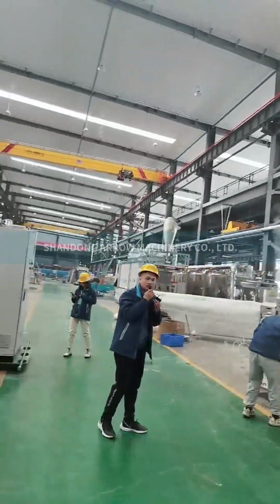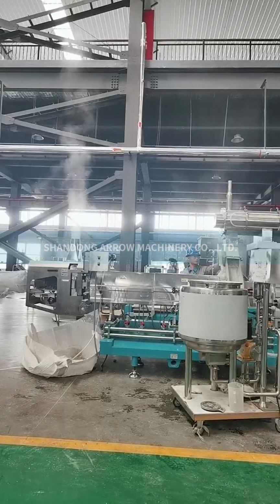Soya Protein Machine vegetarian food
We are a manufacturer of food processing equipment, and before the equipment is sent to the customer's factory, we need to test the machine. Now the test is soya protein machine can produce various kinds of protein products by changing the dies, machine configuration, formula, etc, such as columnar, spherical, flake, bran, strip, block, etc.
The protein products can also be added with appropriate seasoning after rehydration to make vegetarian food, which is very popular among vegetarians.